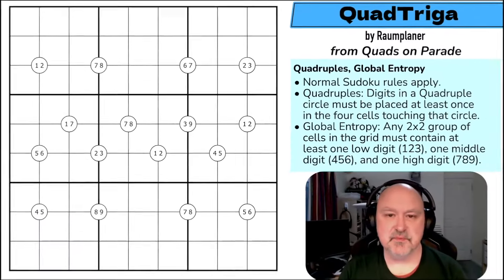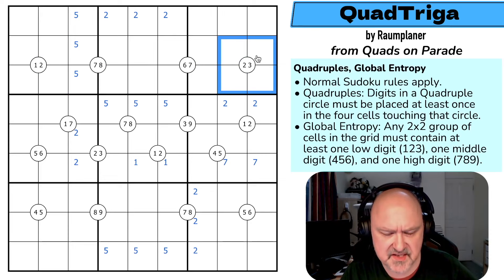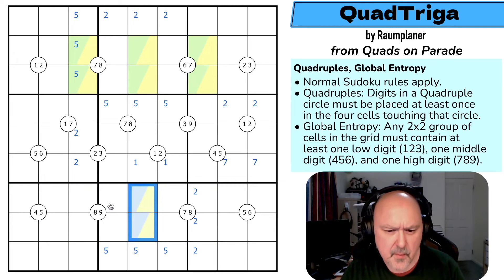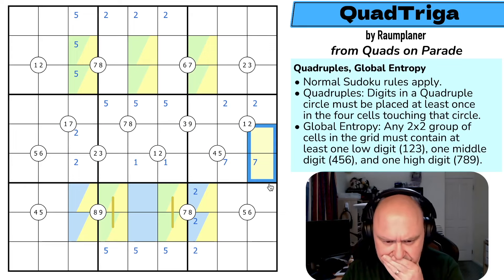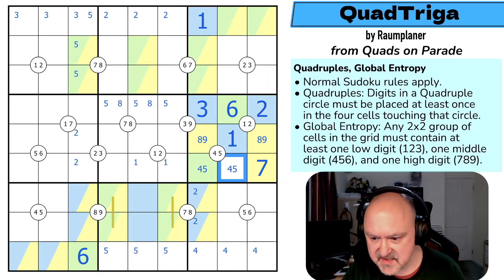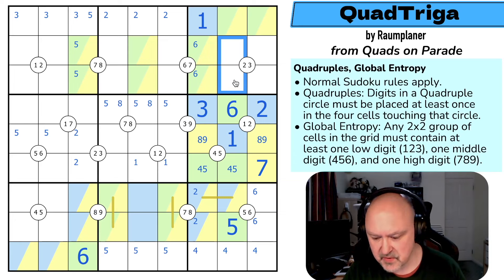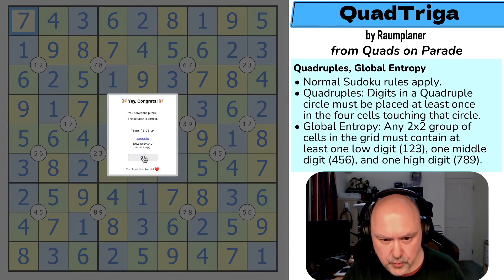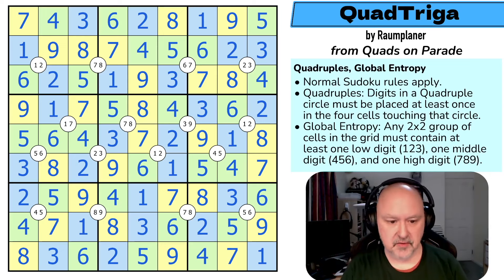Quads on Parade : QuadTriga by Raumplaner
BremSter solves "QuadTriga" by Raumplaner from the Quads on Parade Puzzle Pack.
An Irregular Sudoku using the Quadruples and Global Entropy constraints.

📋 Puzzle Rules:
• Quadruples: Digits in a Quadruple circle must be placed at least once in the four cells touching that circle.
• Global Entropy: Any 2x2 group of cells in the grid must contain at least one low digit (123), one middle digit (456), and one high digit (789).